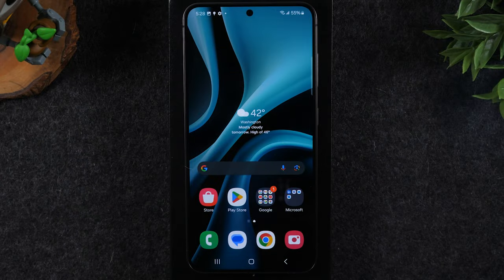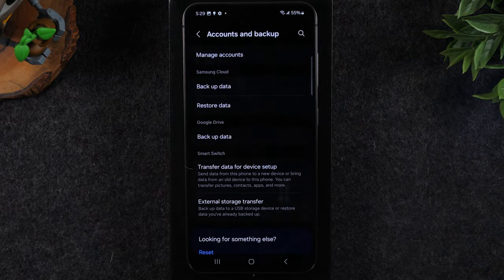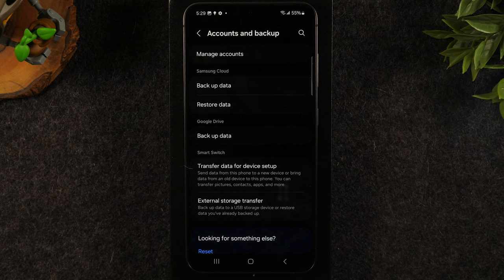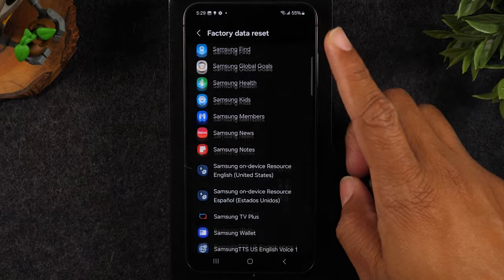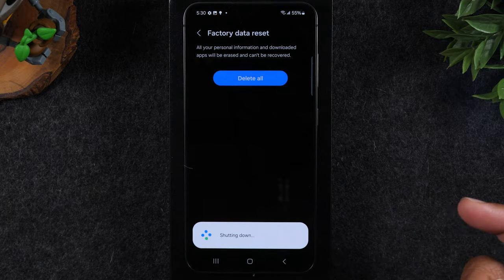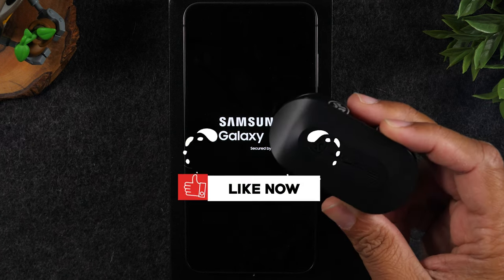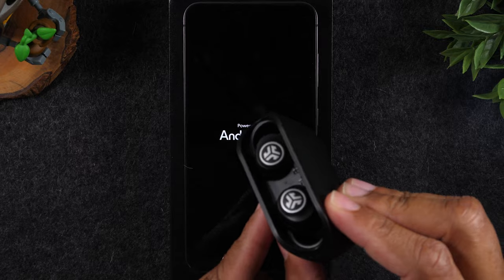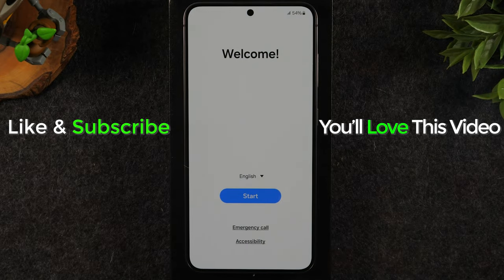How to Factory Reset Samsung Galaxy S22, S23, and S24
📍Here are the top recommended add-ons A24 ➡️

Step by step instructions to remove your google account and trigger a master factory reset to erase all data.